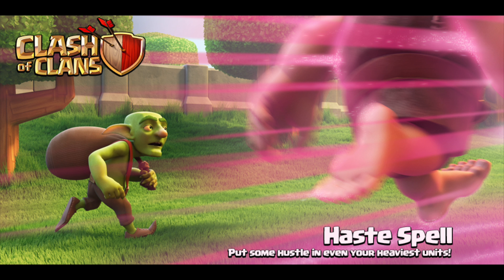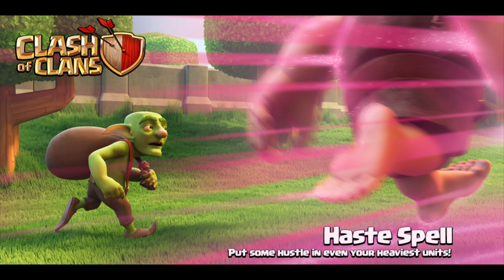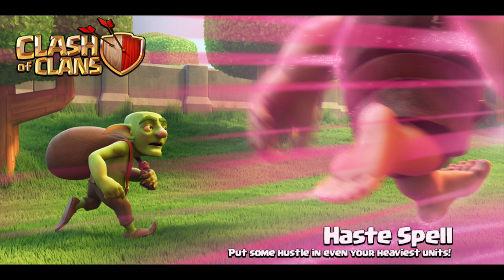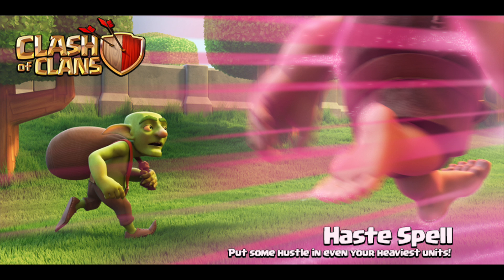Sneak Peek #5 Haste Spell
My thoughts on the haste spell and this sneak peek.  Hope you guys enjoy.